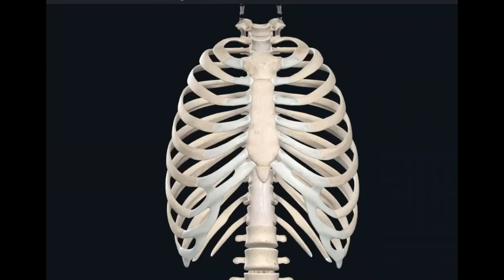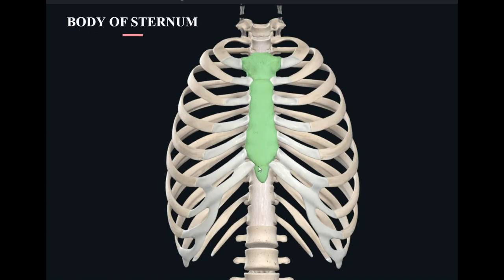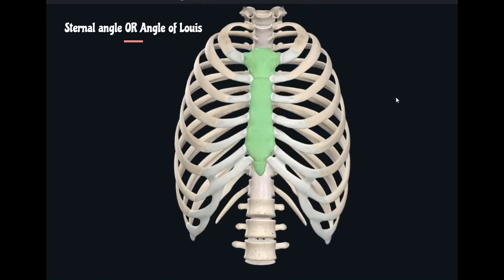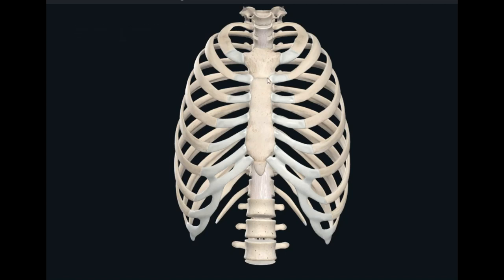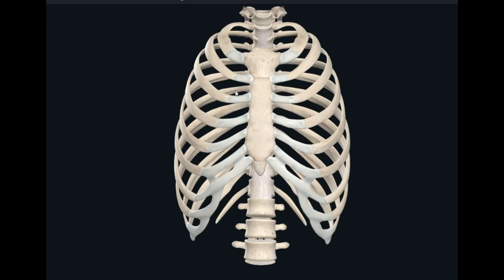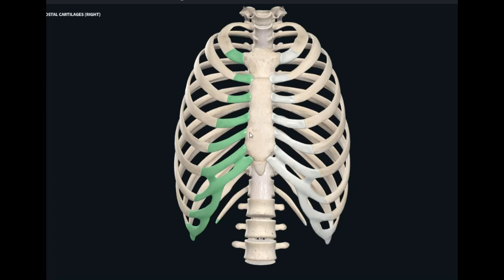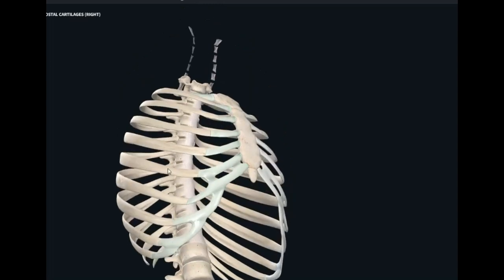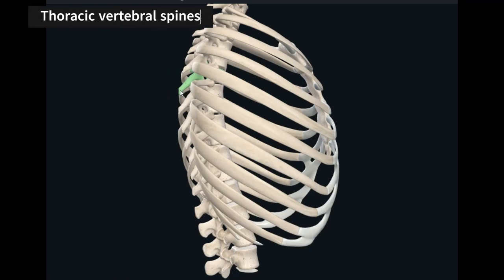Thorax : Bony landmarks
Surface landmarks of thoracic wall.
Bones forming the chest wall.
What are the different bones palpable on thoracic wall?
Suprasternal notch
Sternal angle
Xiphisternal joint
Thoracic vertebral spines
Costal cartilages
Ribs